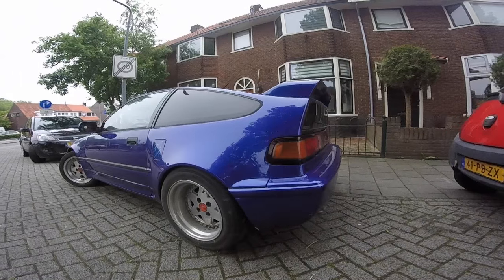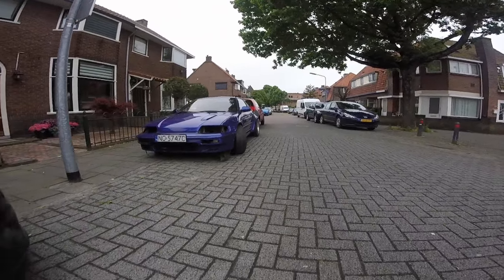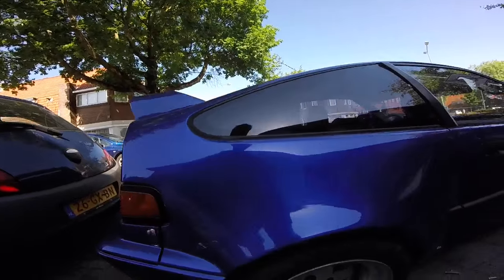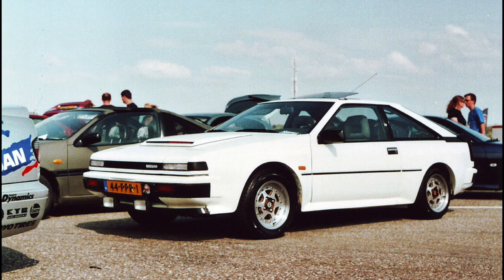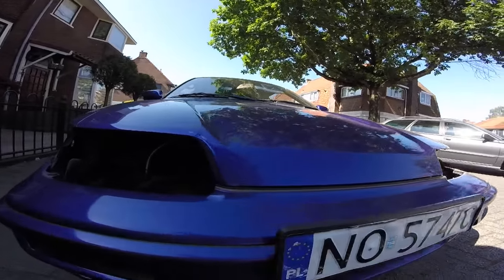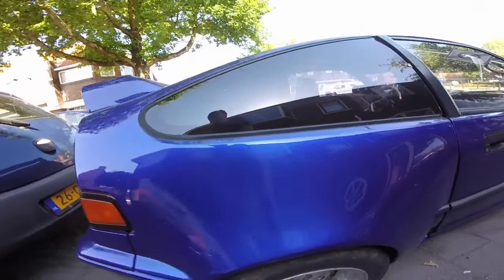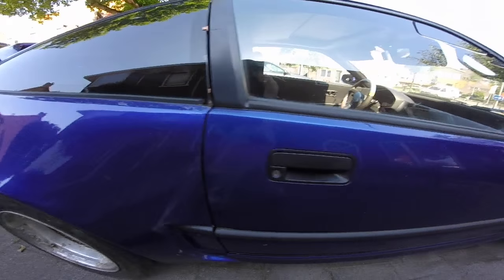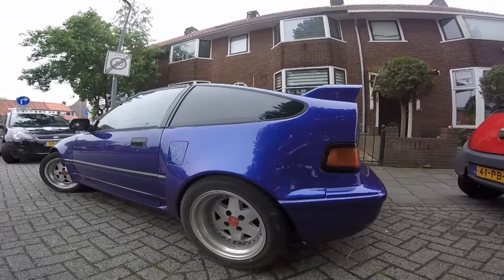Widebody Honda CRX Mk II ED9 [Down on the Street]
This  widebody Honda CRX Mk II ED9 has been featured two and a half years ago in the down on the street photo series. Back then it looked like the build was relatively new and I shot a few photos of it. I even made an attempt to shoot a video Wasabi Cars style, but as it was winter the lack of ambient light made it look horrible. And then it disappeared and probably went back to Poland.

You can imagine how happy I was to see the CRX again, and this time even closer to my home. So this time I shot the videos in my own style on two bright sunny days. No selfie style, but rather more shooting video and narrating afterwards.

I also tried out Final Cut Pro and see what I could do with it and  went a bit  wild with the effects. Let me know what you think: good or bad?